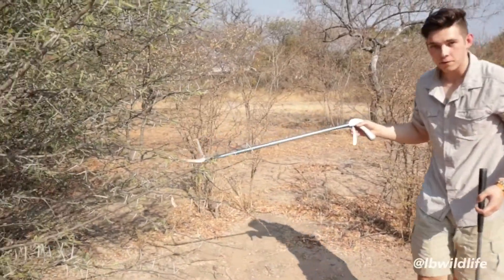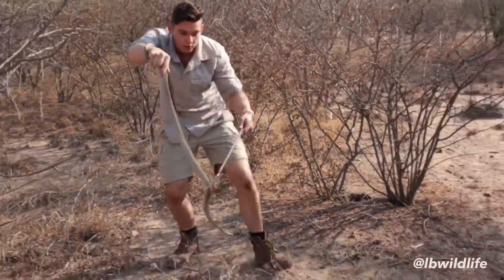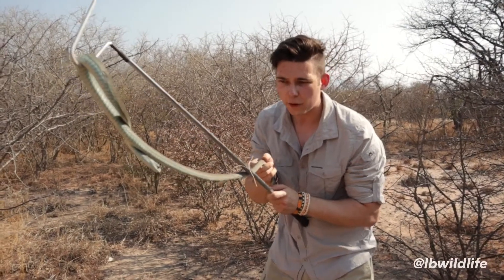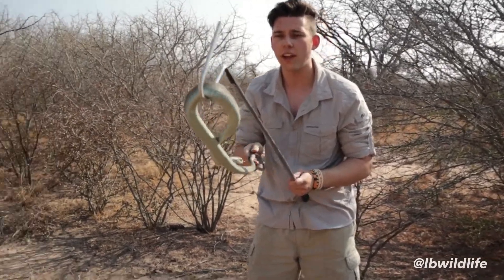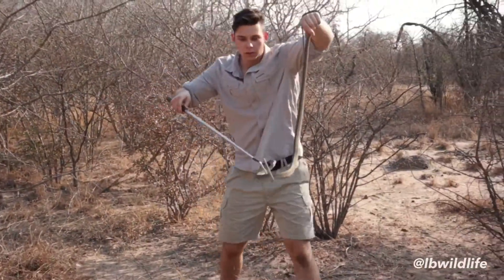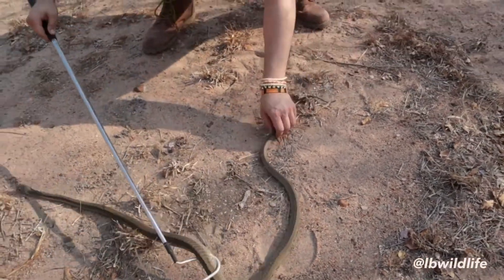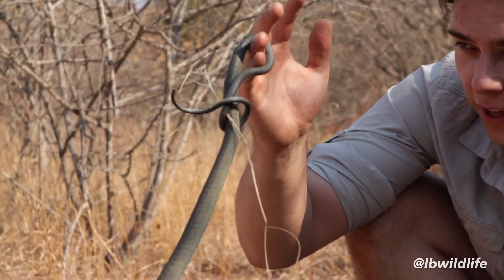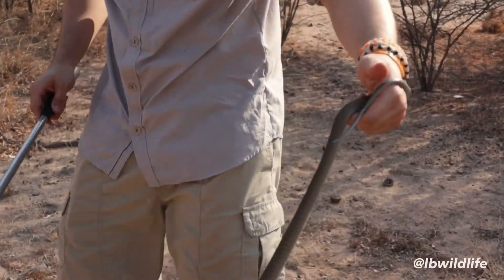This Snake Is More Venomous Than A Black Mamba! | The Venomous 5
The most venomous snake in Africa is actually not the Black Mamba: It’s the Boomslang! Drop for drop the Boomslang has one of the strongest venomous of any snake on earth. One microscopic drop is apparently enough to kill up to 25 grown men. Even though it is much more venomous than a Black Mamba, the Boomslang is way less notorious. This is because it is an extremely shy snake that people do not encounter very often: It spends most of its life up in trees. This is why it rarely ever comes into conflict with people and bites are fortunately extremely rare. And the venom is also very slow acting on humans: after a bite we might have 2-4, sometimes up to 7 days to get medical attention before it’s too late whereby an average bite from a Black Mamba kills within hours. This is why people talk about the Black Mamba much more than they do about the Boomslang.

CREDITS

Title: African Ethnic Cinematic Music

Notice:
This is a „lbwildlife“ production.
You are strictly prohibited from making a copy or modification of, or from duplicating or re-uploading, this video without the prior written permission from „lbwildlife“. LB is not responsible for your own actions. No animals have been
harmed nor hurt while filming. All first aid and safty precautions were taken.

©️2021 lbwildlife